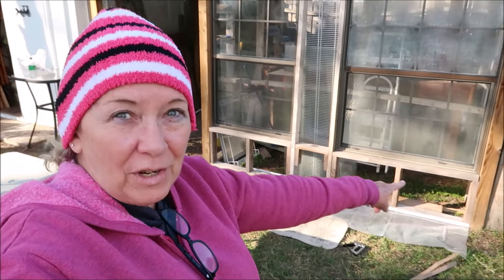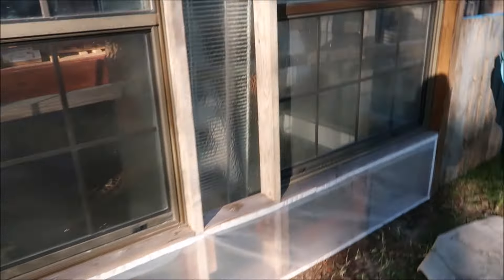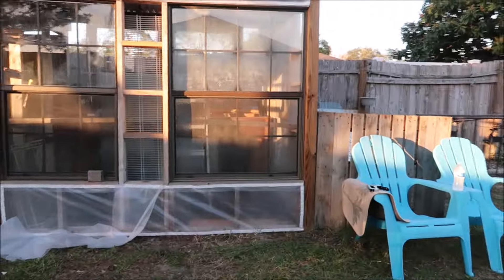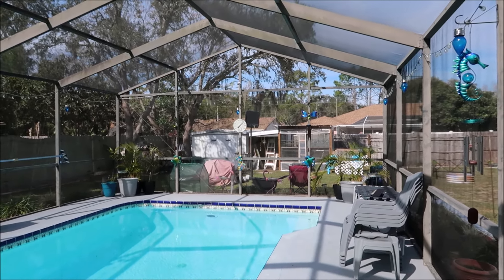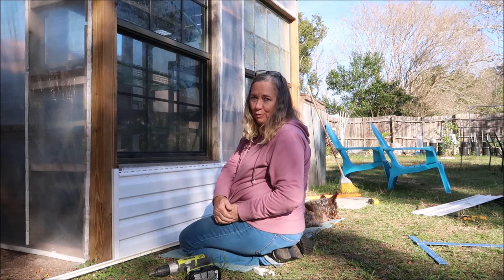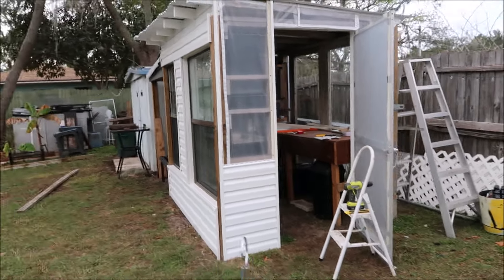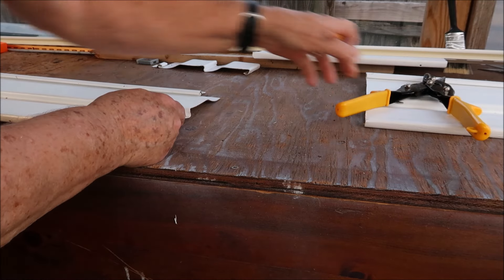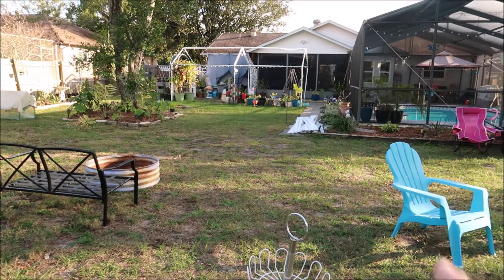GREEN HOUSE 5 (THE SIDING)